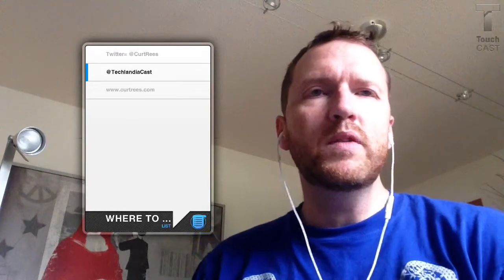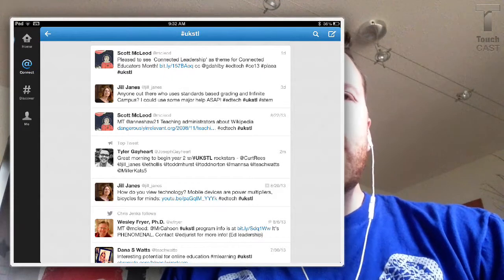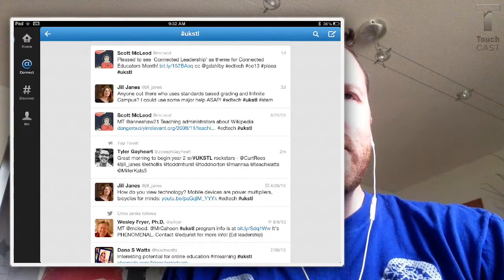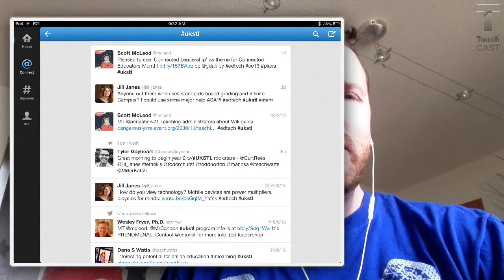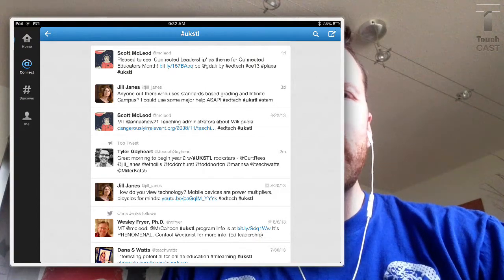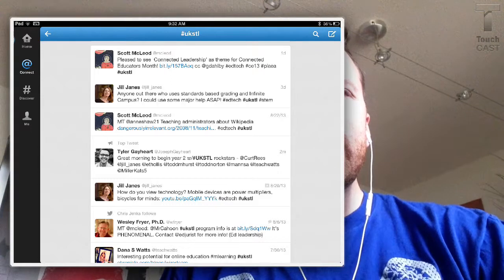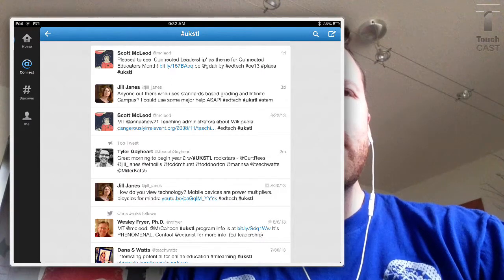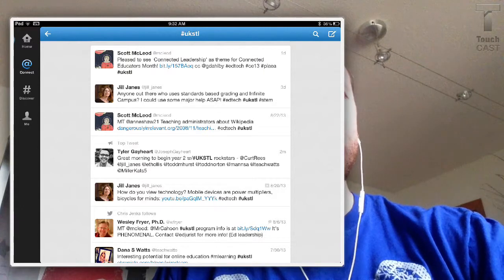Curt Rees EDL751 Intro